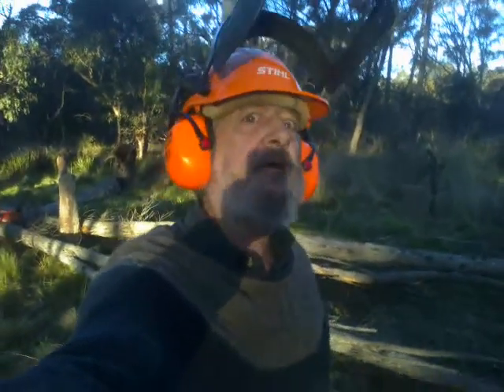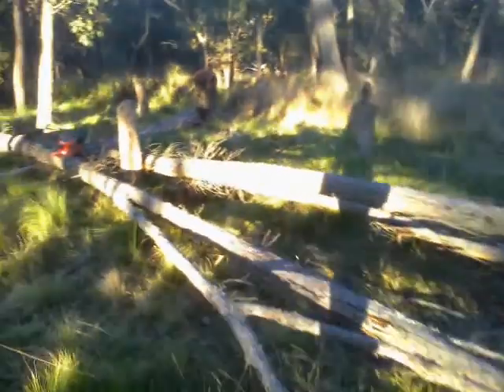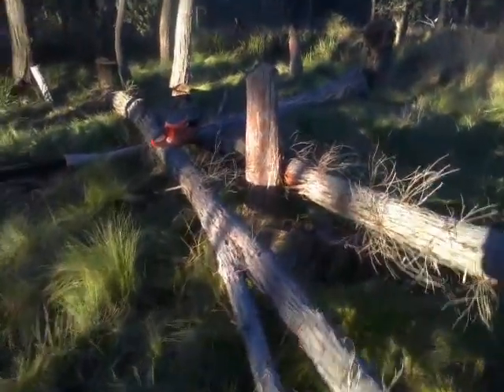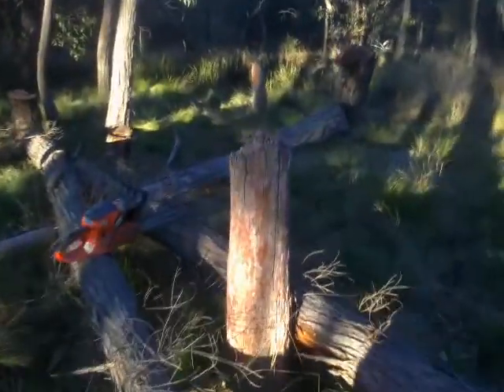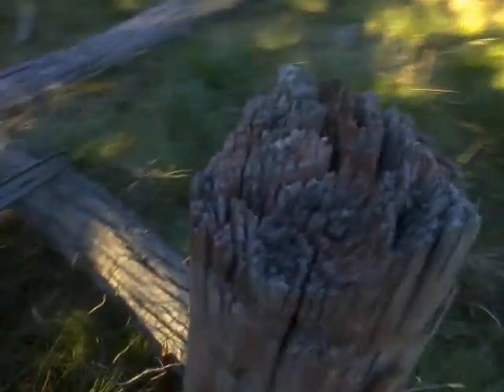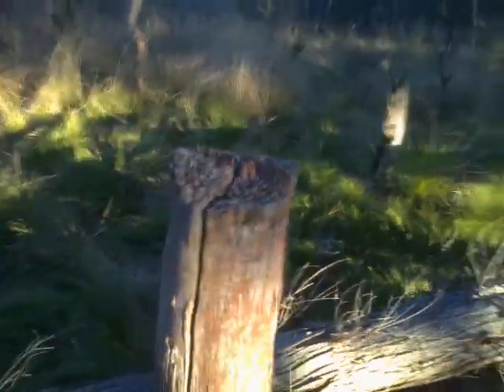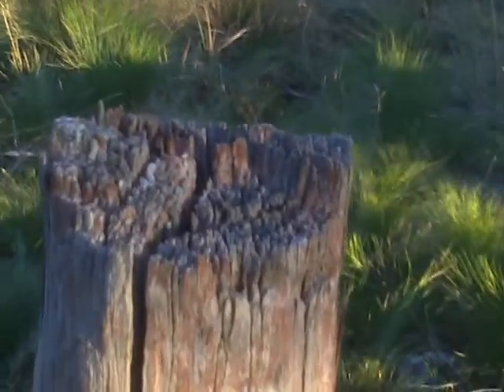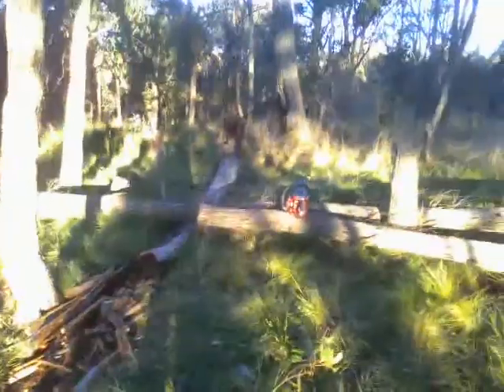Smartarse With Chainsaw...; Conserving Cultural Heritage Relic.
How long since anybody was cutting down Stringy Bark Trees with an Axe ?

The Axe-Cut Stump might be a hundred years old - but it's probably 20 years older than that...; so I was particularly pleased to be able to keep it intact, while dropping an Air-dried victim of the 2019 Drought.

And the dried out hollow-treetop might have been a good 3 Didgeridoos, if they'd been harvested in about 1970...

  Fifty years too long had them cracked beyond salvation - before I felled the Tree.

Stay safe.

;-p

Ciao !